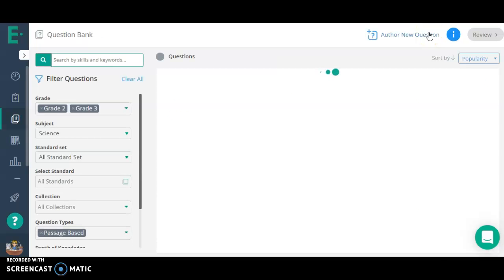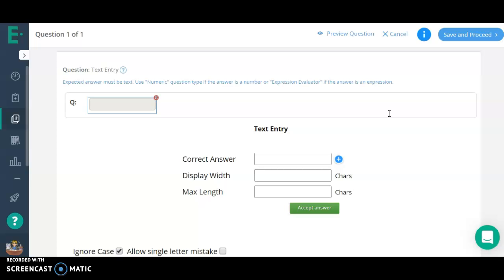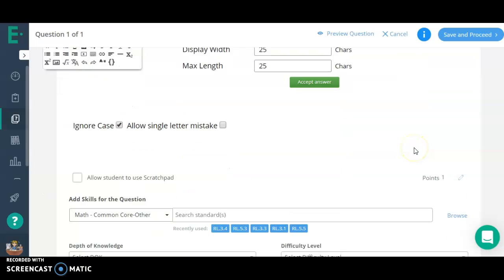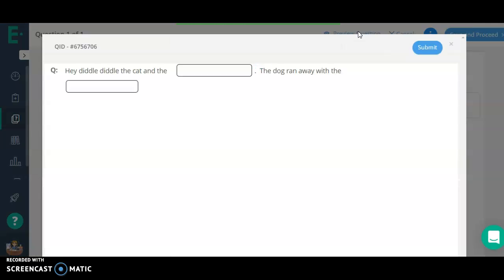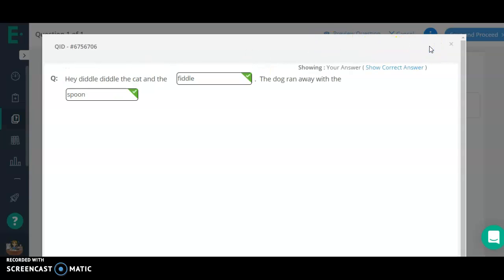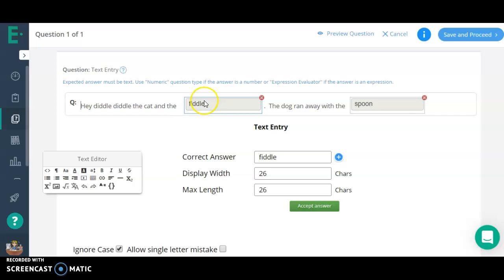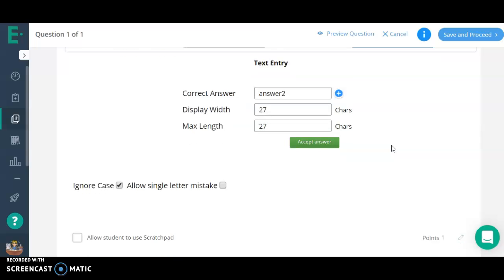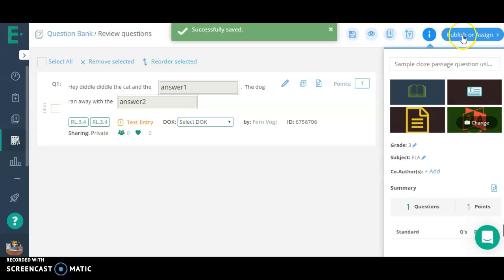Cloze Passage in Edulastic